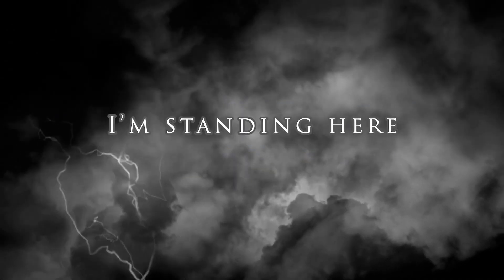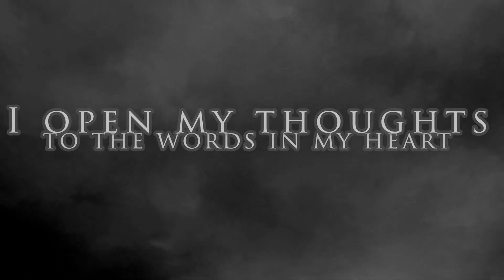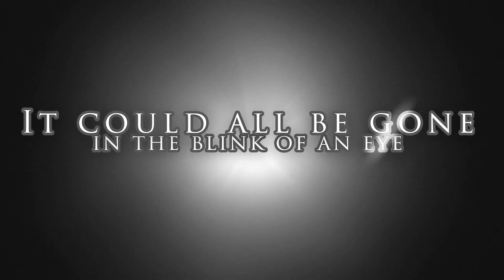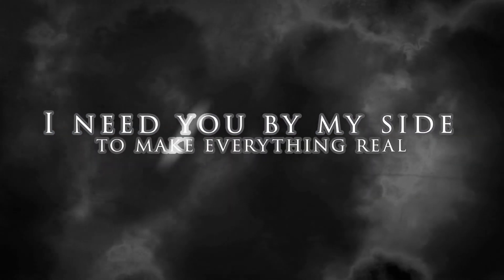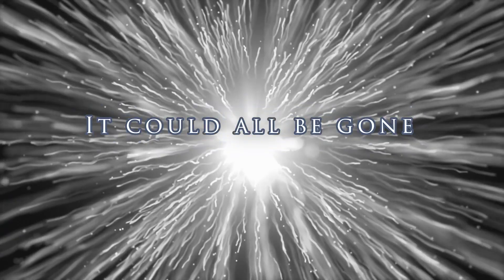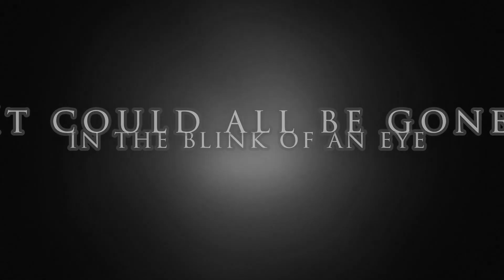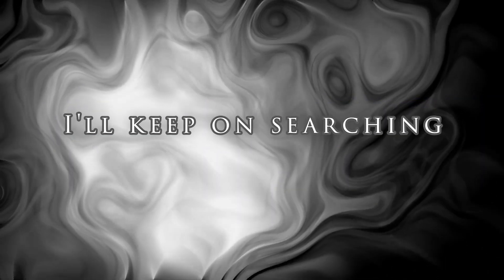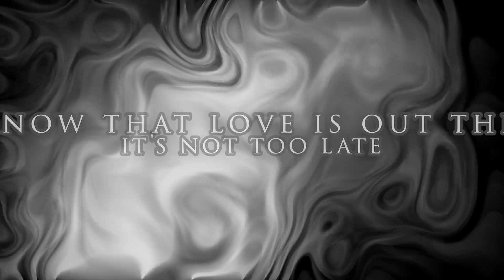Blink of an Eye...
Lyrics by: Craig Suich
Music & Video Composed & Produced by: YourSongmaker